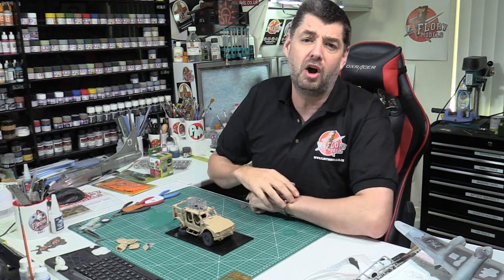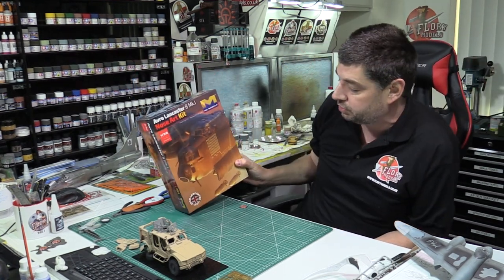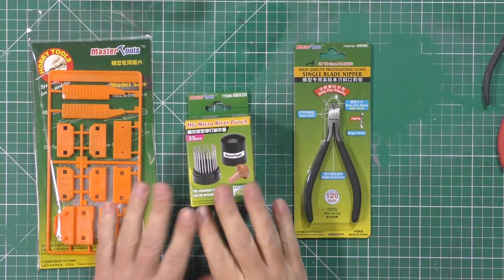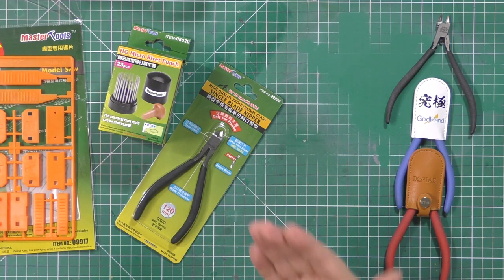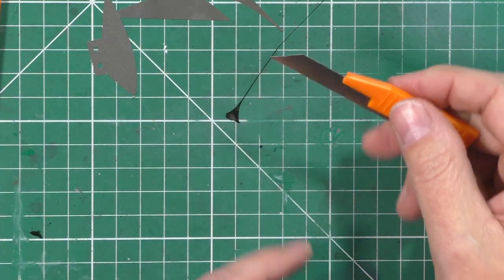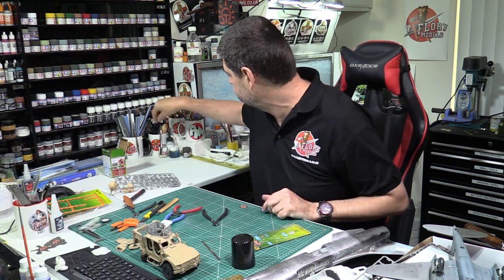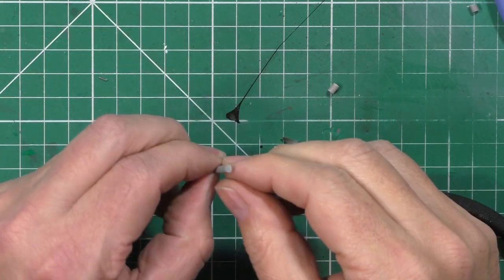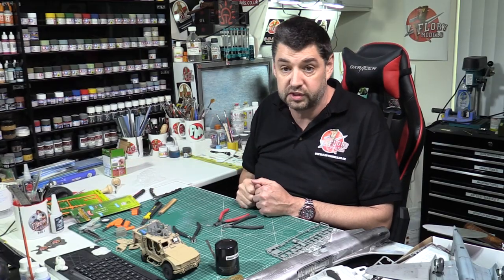Flory Models Q&A Show Tuesday 15th December 2020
Wednesday's...Phil & Matt's PM Models kits Live talk show 14:00-15:00
Thursday's. Kit Reviews and Thursday Night Live Show 19:30 - 21:00